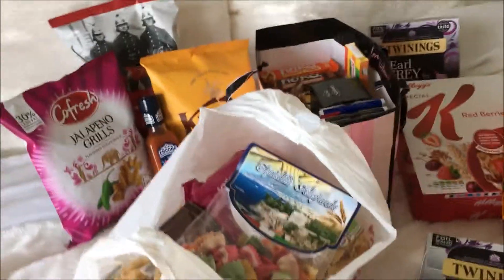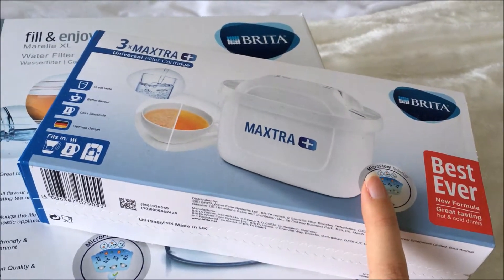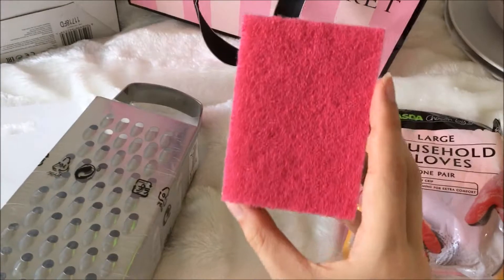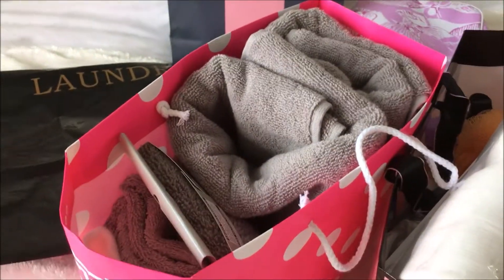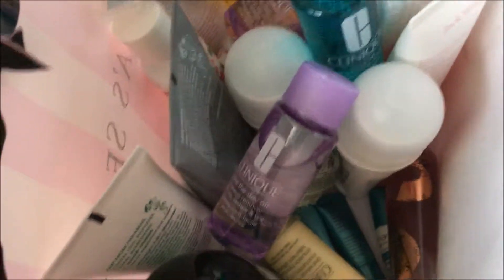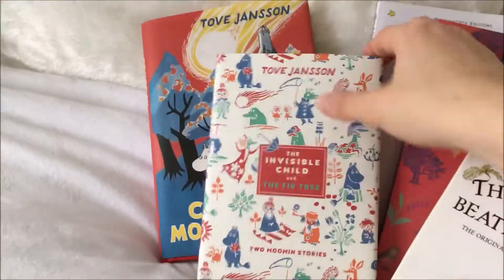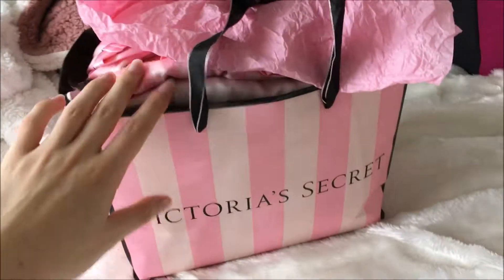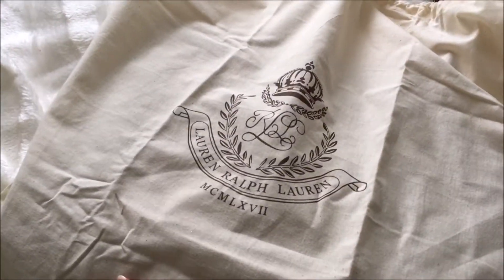EVERYTHING I'm taking to university (unil haul) | Cambridge University essentials vlog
This is a video of EVERYTHING I'm taking with me to uni - literally, everything. From food to clothes to bathroom items, this covers all the essentials!

Lovely things to buy! :-

“Tango de la noche”